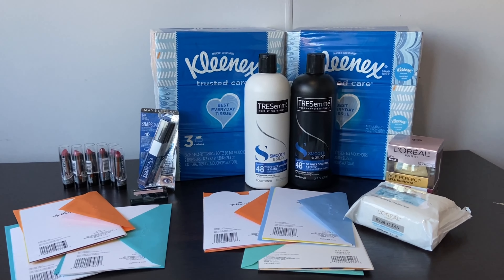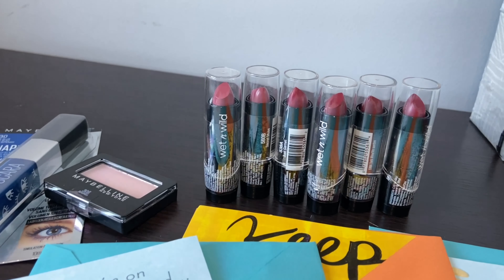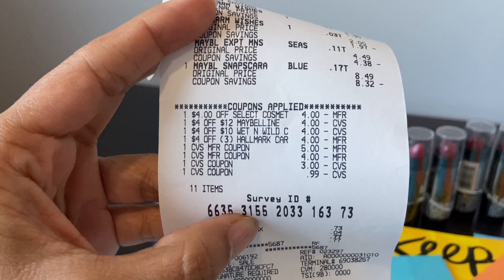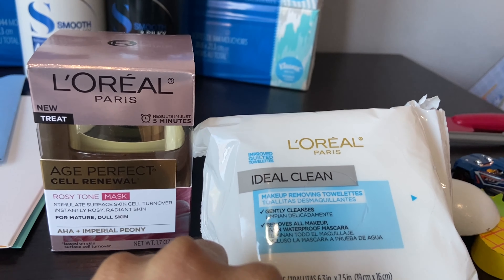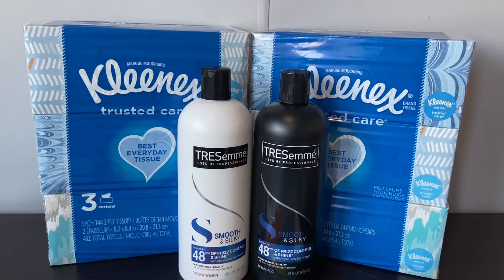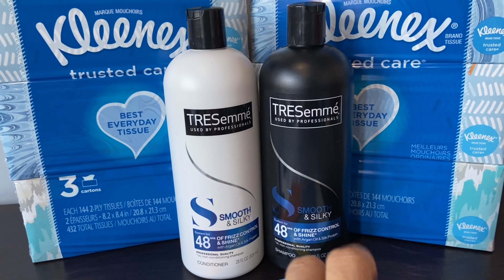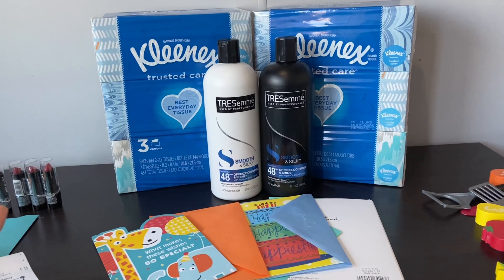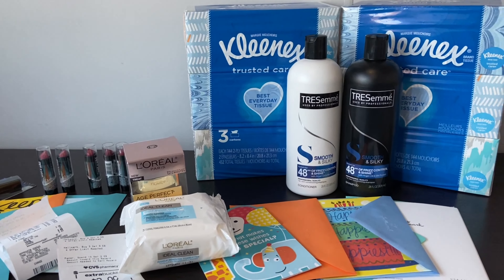CVS haul for this week free hallmark cards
❤️Have you signed up with Rakuten yet? It’s the best site for earning Cash Back for online shopping.Get a $40 bonus when you sign up with my invite link and spend $40. It’s free!